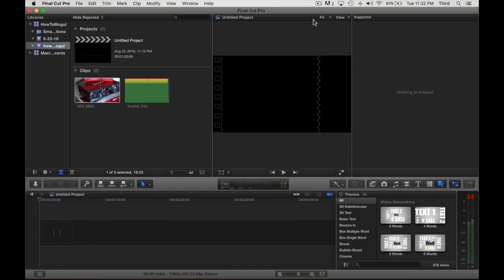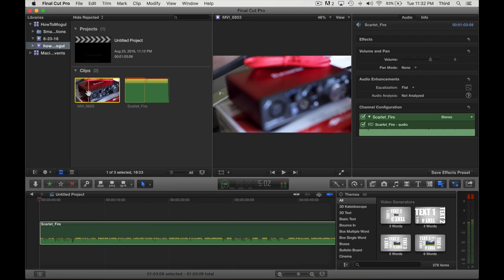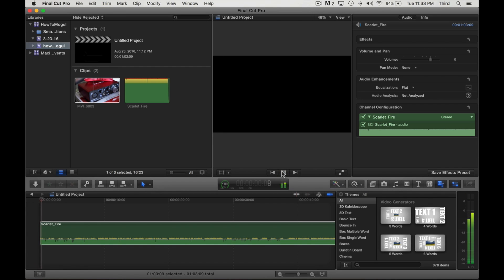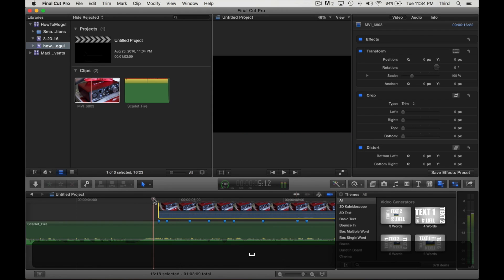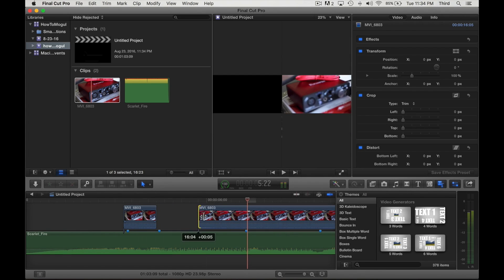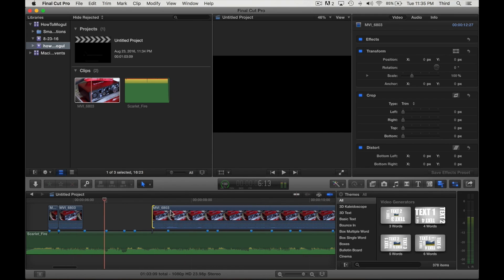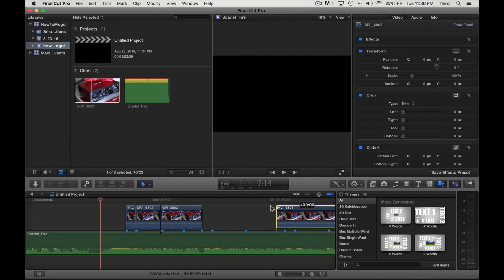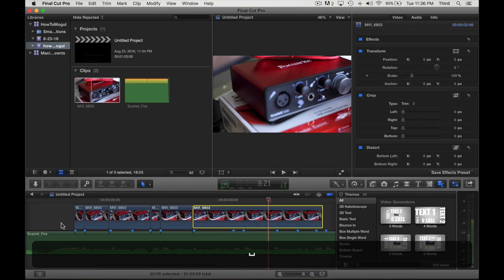How to make a jump cut video for a music video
In this tutorial I show you how to make a jump cut video in Final Cut. I use this a lot for doing music videos. This type of editing is good to keep a video interesting.